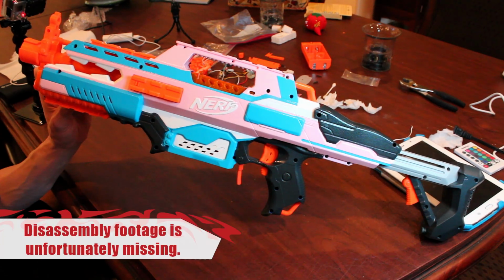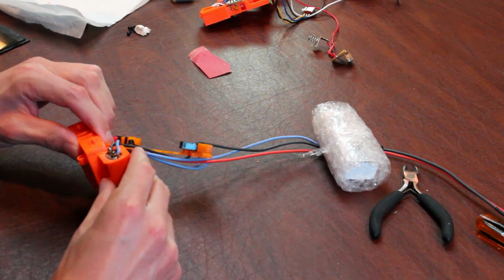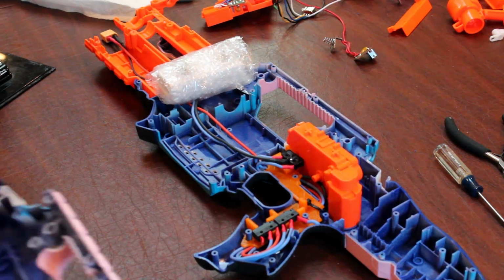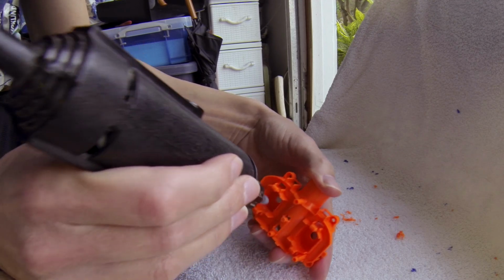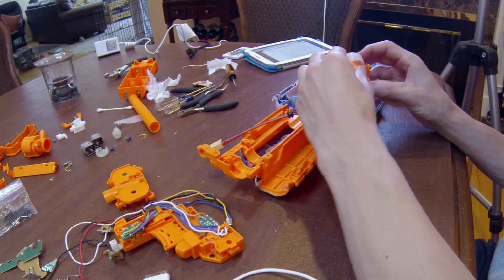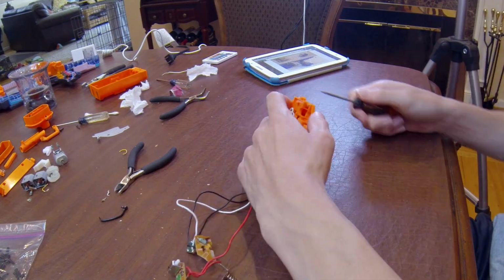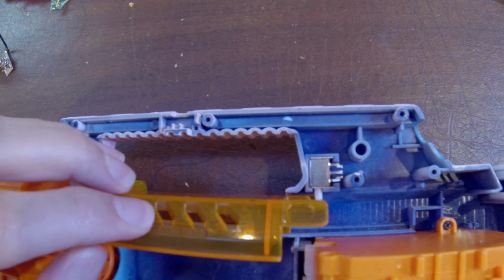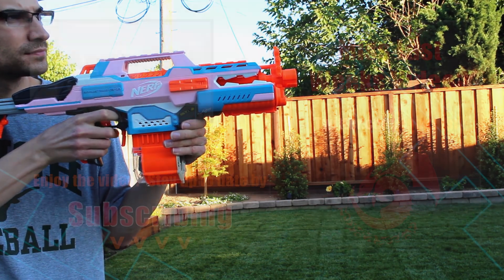FabuStrike BlasterTECH Kit Installation | Modded Rapidstrike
Today we're looking at some of the footage I took of my installation of the BlasterTECH kit in my FabuStrike. Unfortunately I didn't get all the usable footage I wanted to do an in depth guide, but hopefully this brief walkthrough will give you an idea of the installation process.

Sound effects used in the intro under CC Attribution 3.0 -